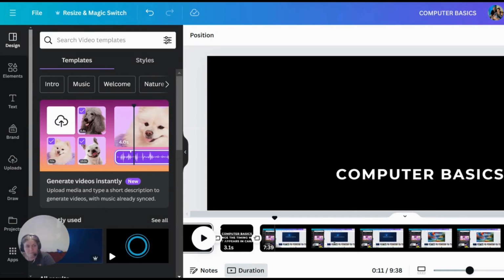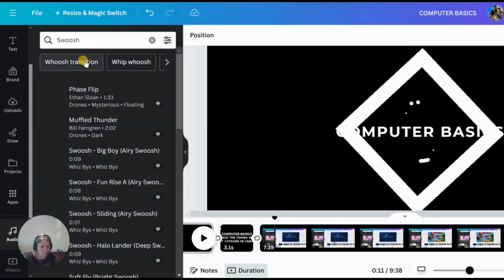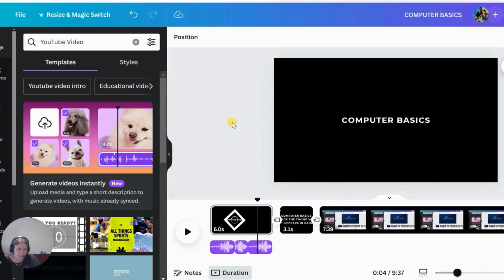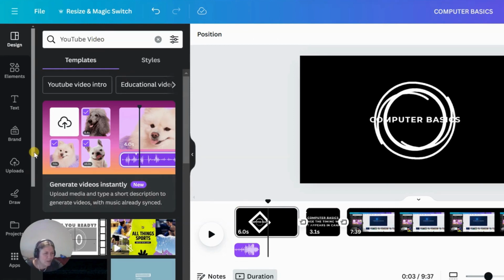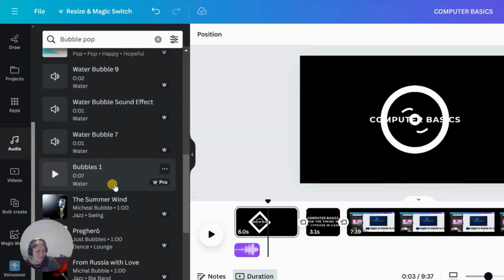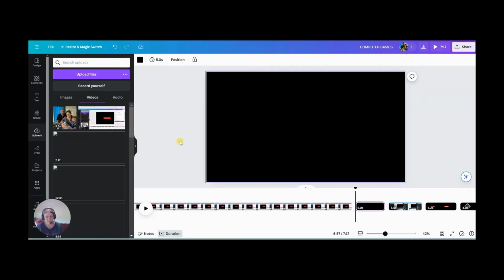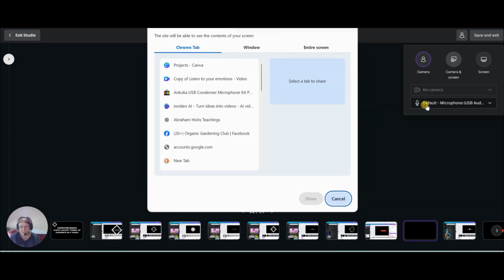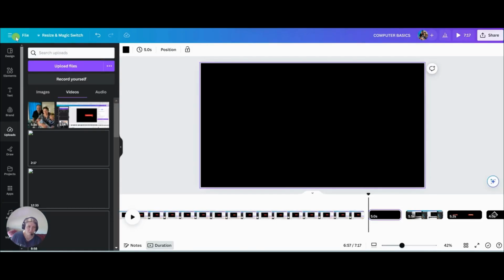Elevate Your Videos: Adding Audio Special Effects to a Canva Video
Take your Canva videos to the next level by adding audio special effects! In this tutorial, we'll show you how to enhance your video's audio with creative sound effects.

Learn how to:

- Add sound effects to emphasize visual elements
- Use music to set the tone and atmosphere
- Record and edit voiceovers for a professional touch
- Mix and balance your audio tracks for a polished sound

Using Canva's intuitive audio editing tools, you'll be able to create engaging and professional-sounding videos that captivate your audience.

Whether you're a marketer, educator, or content creator, this video will help you unlock the power of audio in your video content.

Software used: Canva

Canva, video editing, audio editing, sound effects, music, voiceovers, video production, content creation